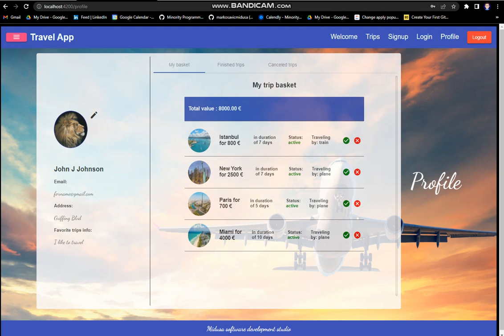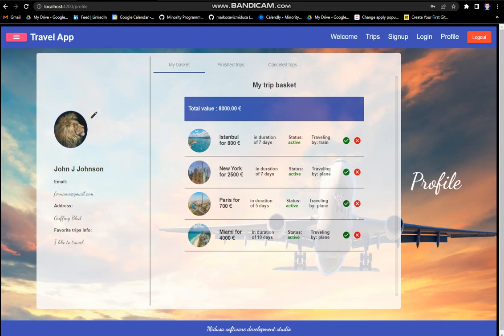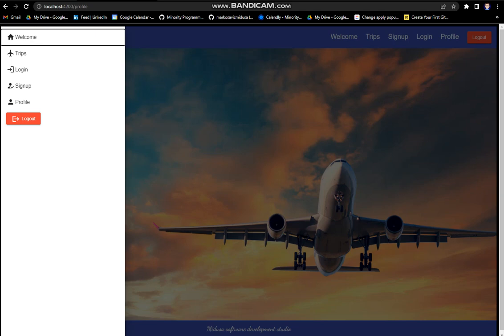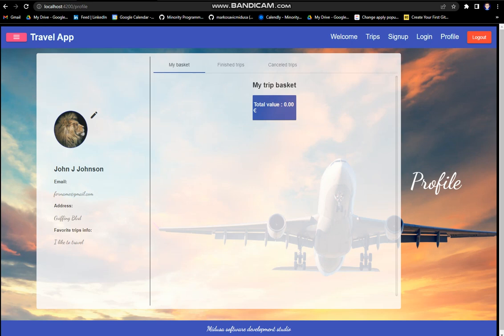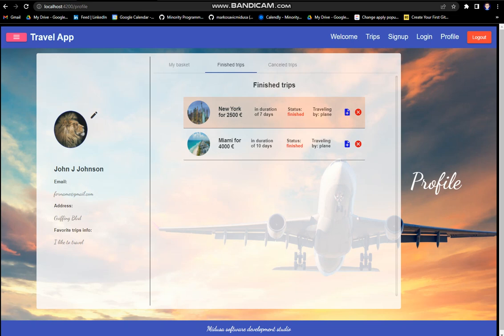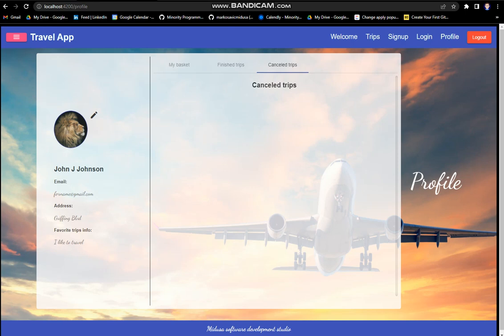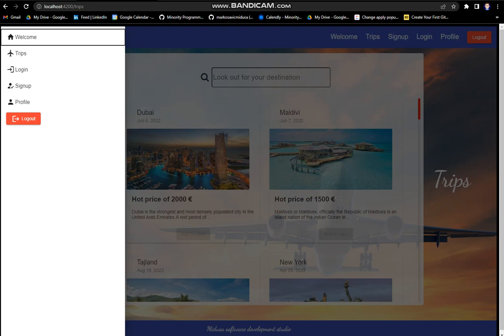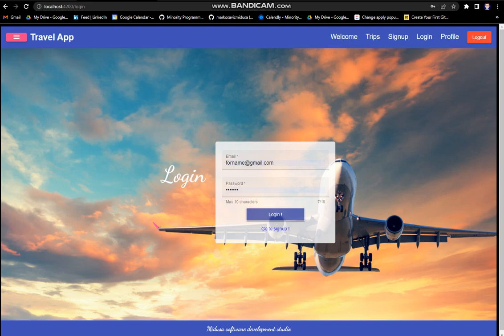Travel app 2.2 - Angular JS - Firestore - Marko Savic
Introduction
Carefully read the text of the task before starting the realization of the prototype. The requirements are defined roughly and
the student is expected to further concretize and critically analyze them in accordance with his own
assumptions. The goal of the project is to develop independent, creative and critical thinking in
solving practical problems of user interface development.

The theme
It is necessary to implement a prototype of the user interface for ordering and organizing travel.
The app should allow you to search and book trips.
The application initially contains a predefined and offered set of trips (minimum 10) that is required
create in advance.
It is necessary to enable the search of a refined set by setting the following criteria: type
travel (for example, plane, train, bus), destination and distance, (rank) price, travel time, and
reviews of other users who have previously made a similar trip in terms of selected
parameters.
When a traveler booked a trip, he received the appropriate notification and the booked trip
adds to his Travel Basket.
In addition to the search, the traveler can manually view and select trips from a predefined set. For everyone
travel show the type, name, description and distance of the destination, price, travel time and reviews
users who have previously made the trip.
The basket contains all the information about the booked trips and automatically calculates the total price.
The trip contains the type, name, description and distance of the destination, price, travel time, status
('completed', 'forthcoming', 'canceled'), and a rating (only for the given user's travel status)
'Finished').

The traveler can search, book, modify and delete the trip.
Search and reservation are performed from a predefined / offered set of trips in the manner described
above. The traveler can delete trips from the basket that are in the 'completed' status, while he can
change basket travel to 'canceled' or 'upcoming'.
Evaluations as an assessment are part of every trip. Evaluation presentation is a matter of creativity
author (symbols, text or combination), but must be prominently displayed and easily understood. A traveler can
to evaluate only trips that have been previously booked and that have the status of 'completed'.
The application has one type of user - traveler. Each user has a personal profile that contains information that
travel and destinations, and login information. Profile data is subject to change.
The user can view the available content, travel, read reviews of other satisfied or
dissatisfied passengers, as well as to add trips of interest to your cart.
If the user wants to make a reservation or access his basket and the trips that are in it,
must apply (if he has his own account) or register (if he does not have his own account). On occasion
registration the user must enter all profile data.
The prototype is realized on the device of your choice (phone, tablet, laptop).
Assignment
Implement a computer prototype of the user interface of a Web client application with simulation
background logic via the TypeScript interface and the Angular service. Realize the prototype using
AngularJS technologies covered in the course.
For the final exam, it is necessary to submit the program code of the prototype and a pdf document with the documented one
copies of the interface page layout (one view per page of the document, description below the image). On the
document each page layout as a concise description of the function (not layout and layout controls
user interface).
Example:
Function: Search driving. Search criteria are used as information about ...
It is desirable (not obligatory, and does not affect the grade) that students create a video of the simulation
use the application and deliver the address of the recording posted online (Google Drive, DropBox, Vimeo and
similar platforms). The image can be created using the screen capture software (screen
recording) or cameras. The recording should not be longer than 5 minutes (this is not a requirement but a restriction).
Application prototype
The prototype includes a user interface and background logic simulation. Implementation includes:
• Appearance of pages and dialogs (interface controls and their layout),
• Navigation between pages and other forms of display (opening and closing dialogs and forms),
• Simulation of background logic via interfaces that define the data structure of the application and service
working with the data structure defined by the interfaces (read, write, modify and delete
data during the application usage session).
Surrender
Submission of the project is done exclusively electronically, in a manner that will be published later.
The deadline for submitting the project, as well as the date of the defense, will be published on the website of the case in a timely manner
before each exam period.